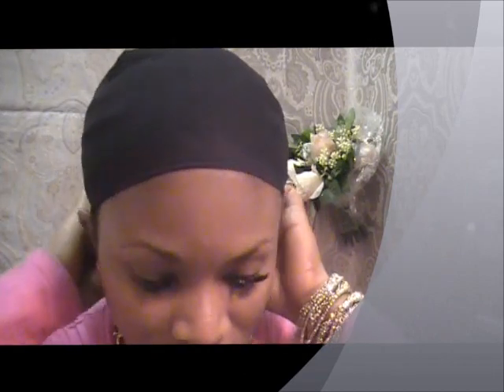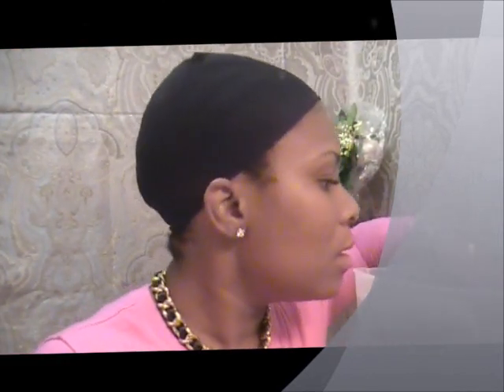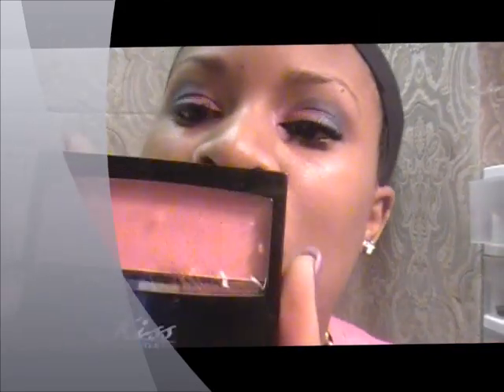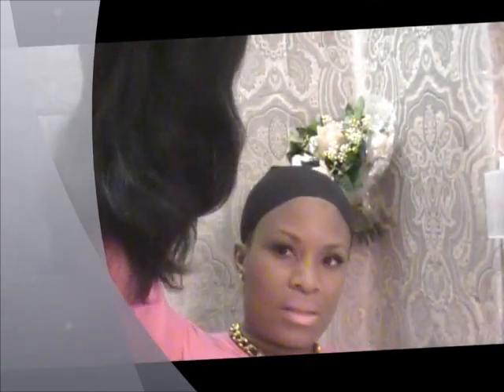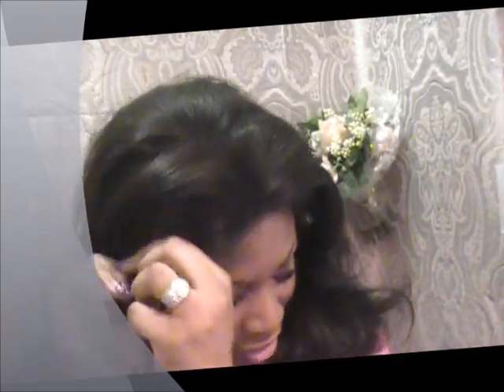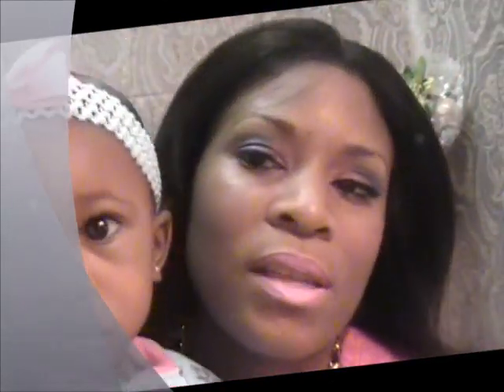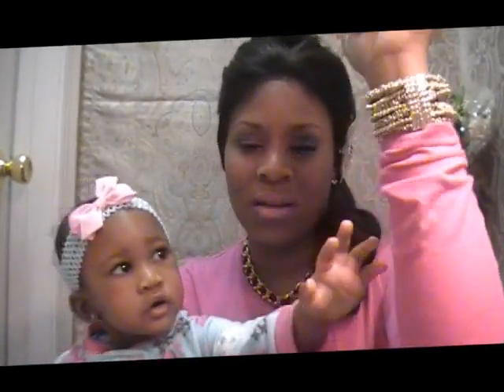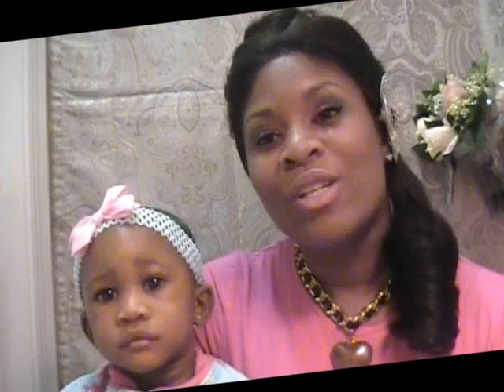How to apply Makeup with fingers and lacefront wig of the day!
Applying makeup using L.A colors makeup with my fingers and putting on my my lacefront wig